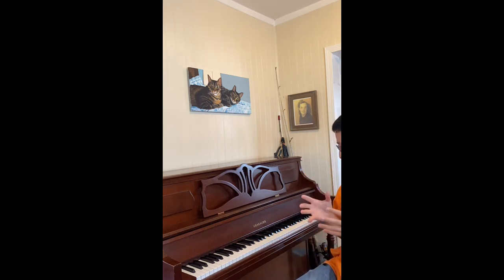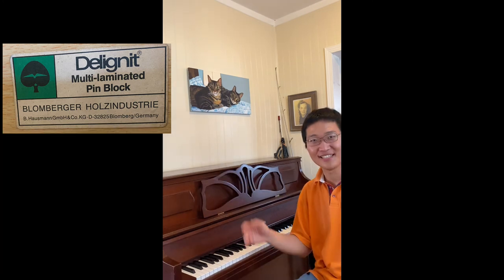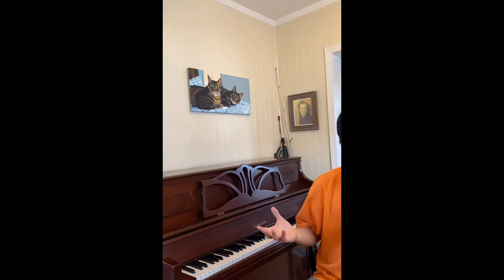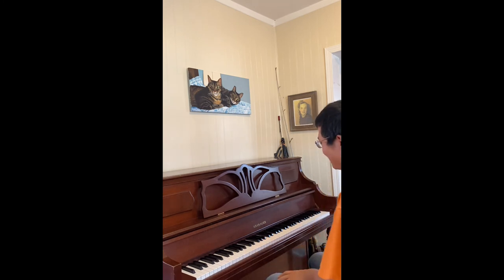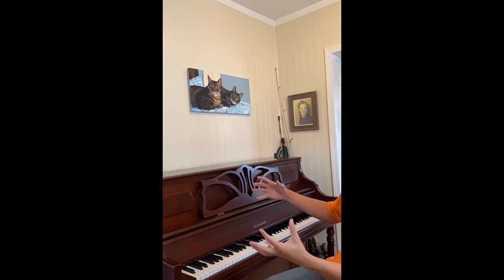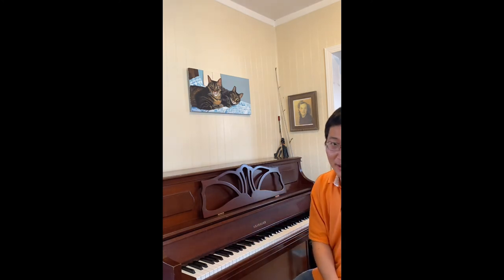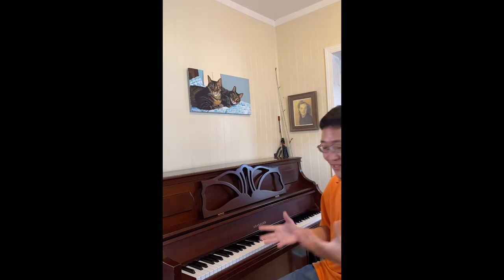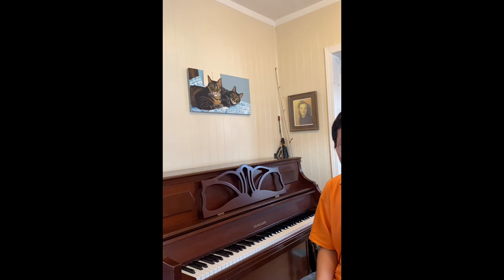Sold- Krakauer console piano- Piano Utopia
Welcome to Piano Utopia!

Manufactured in 2002, this Krakauer console piano is very easy to sing with have a brilliant time in the high area.

The piano is located in San Diego, CA.